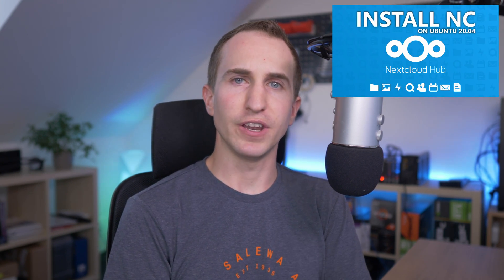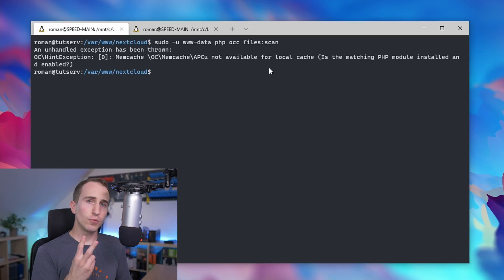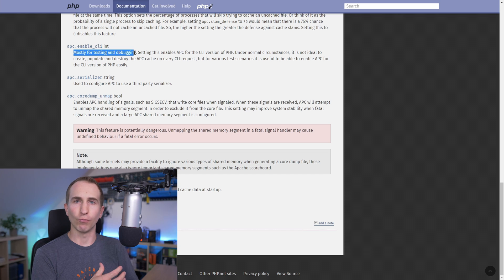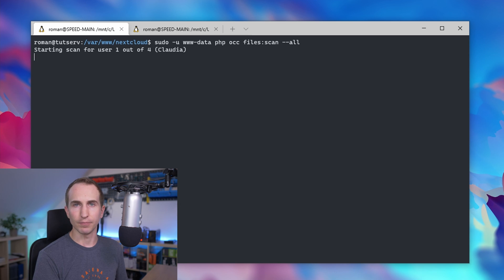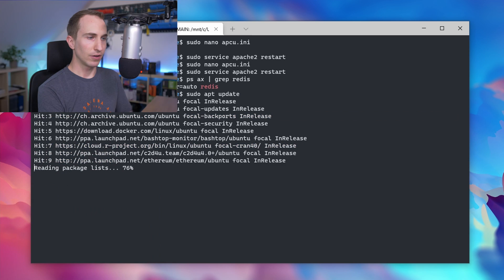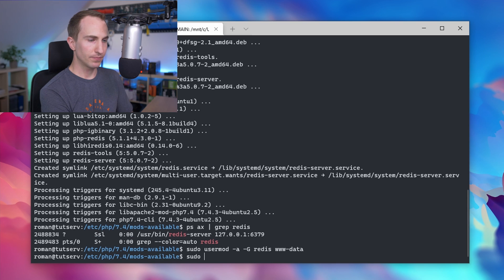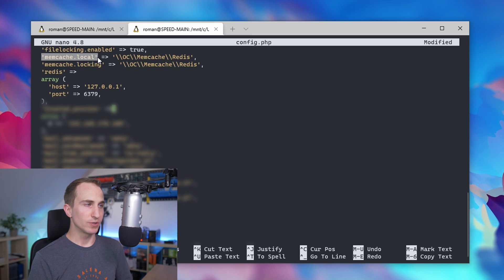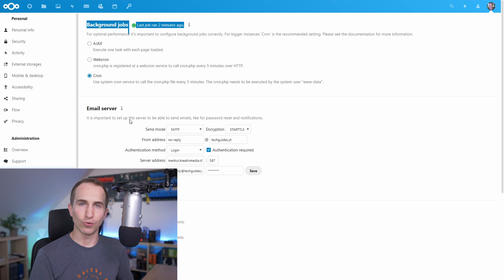Fix Nextcloud Cron Job not Running on NC 21.0.3 - Nextcloud Redis Setup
This video shows you how to fix the Nexcloud cron job not running after updating to version 21.0.3. This version breaks compatibility with APCu (unless explicitly using the command line interface version) and therefore I would advice to install Redis as a caching server.

UPDATE: The latest version of Nextcloud now breaks compatibility with redis.. ugh - check the tutorial on my blog for the latest WORKING caching method

00:00 - Fix Nextcloud Cron Job not Running 21.0.3
00:42 - Fix 1: Run APC in CLI mode
01:52 - Fix 2: Setup Redis as Nextcloud Cache